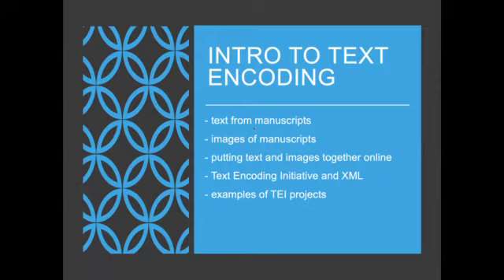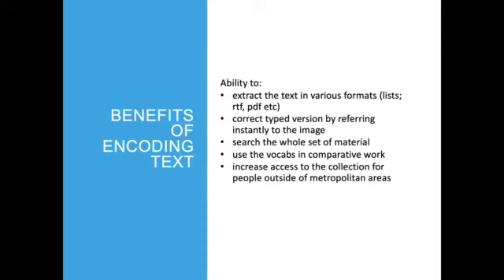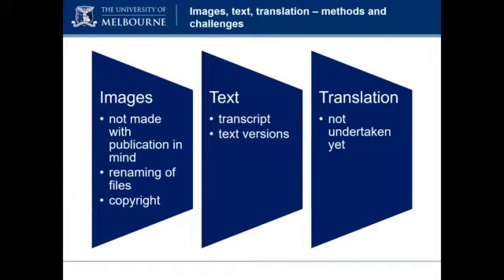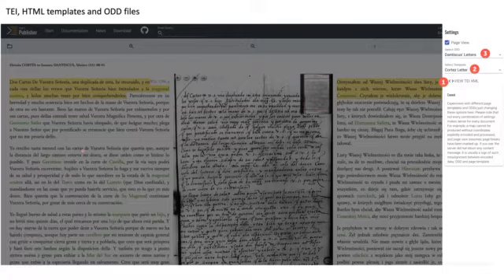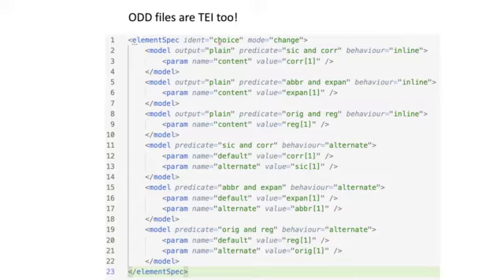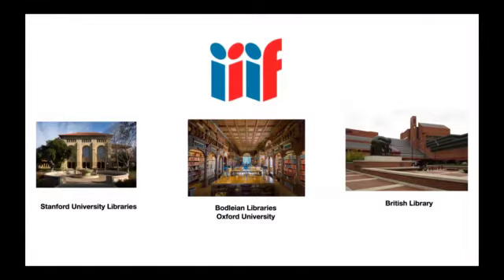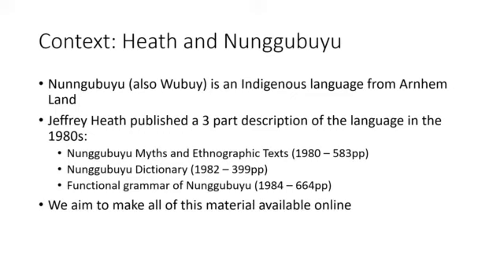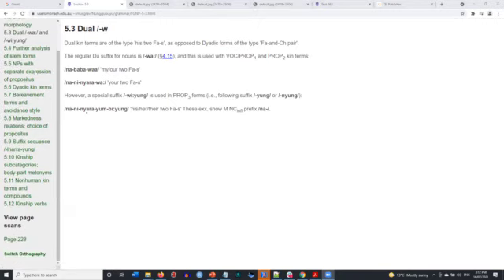TEIIntroJuly16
The Text Encoding Initiative (TEI) is a standard for the representation of manuscripts and textual material in digital form. In this workshop Nick Thieberger, Birgit Lang and Brigid Grigg, with the collaboration of Daniel Russo-Batterham, Robert Turnbull and Edoardo Tescari from the Melbourne Data Analytics Platform (MDAP), will show some examples of the use of TEI in current research projects. We will cover capturing text from images, basic encoding, and point to sources of information on XML and the Text Encoding Initiative. We will present the current collaboration between the Faculty of Arts and MDAP, walk through the stages of the work and discuss the pros and cons of using TEI as a way of presenting page images and textual versions together for citation purposes.

    Date: Friday 16th July, 2-3:30pm